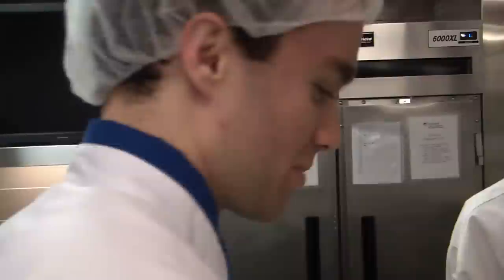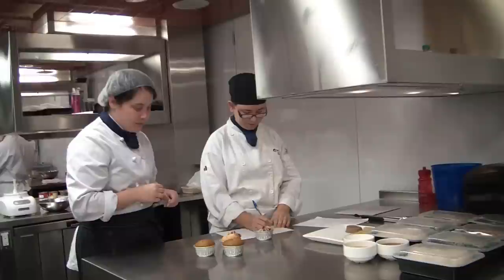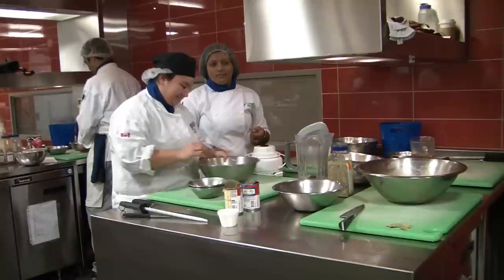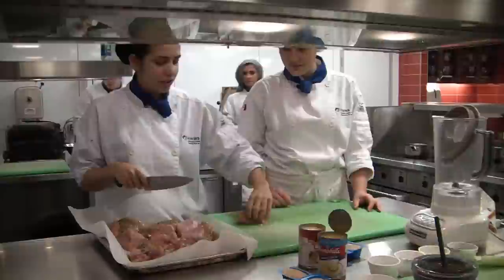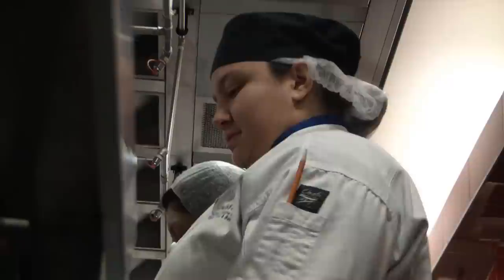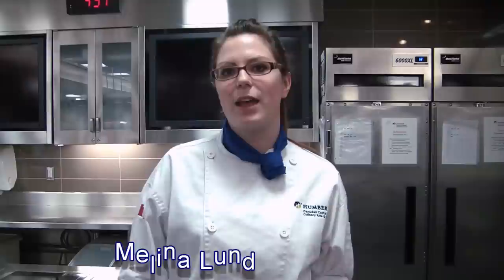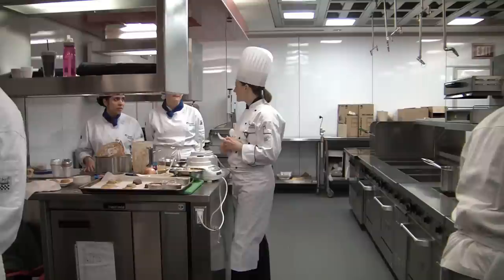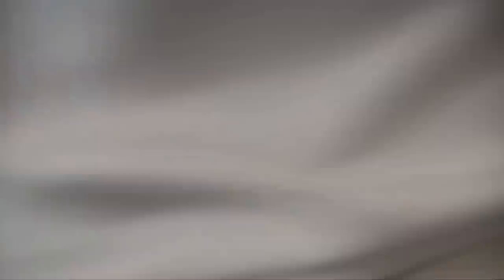NUTR 232 Food Science Lab